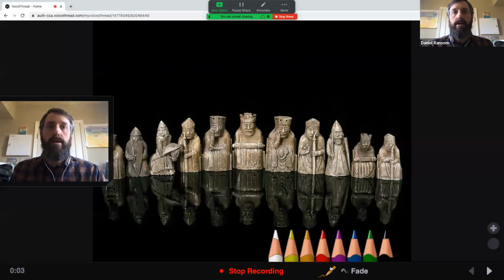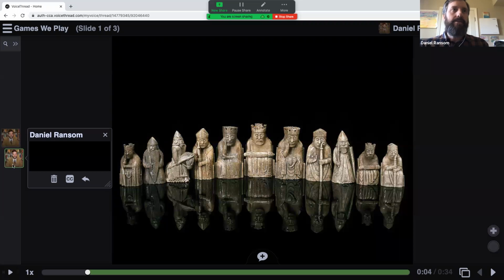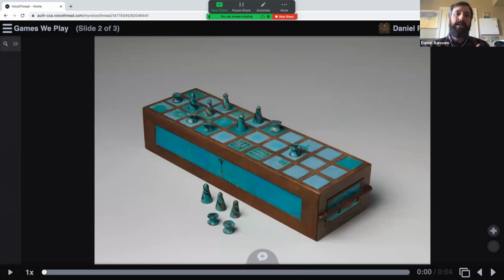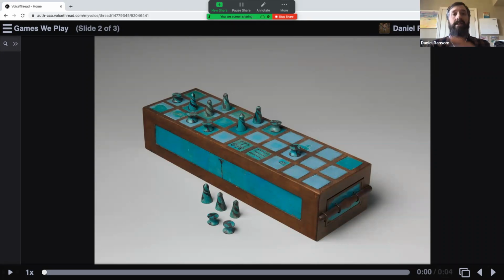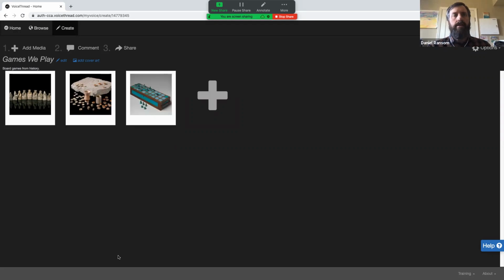Introducing VoiceThread for CCA Faculty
A brief introduction to VoiceThread, an interactive media player.